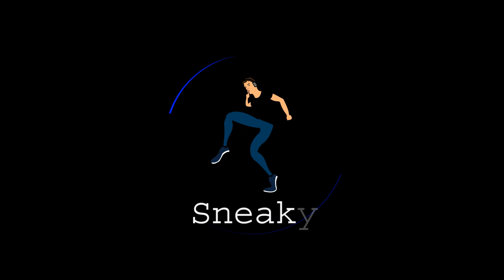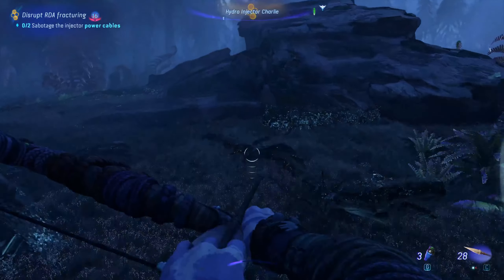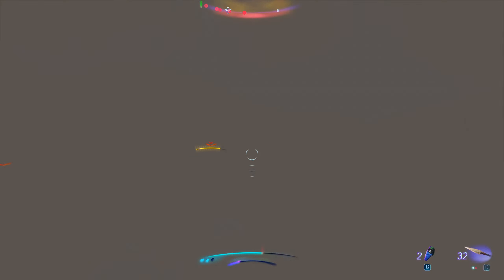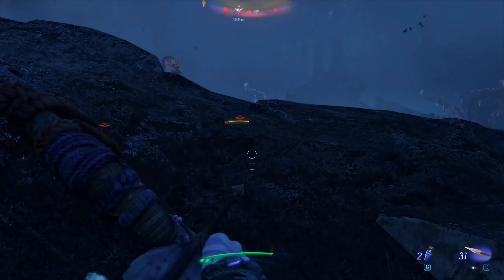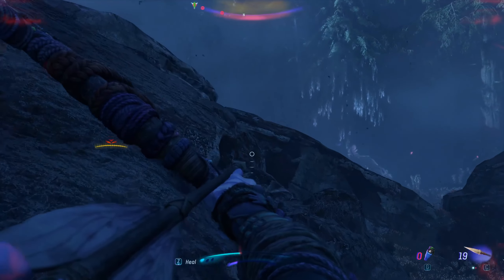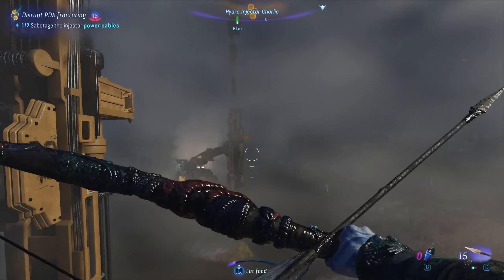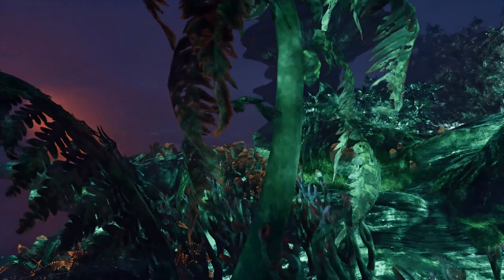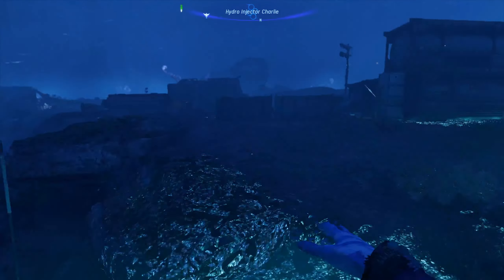hydro injector charlie (gameplay/guide)